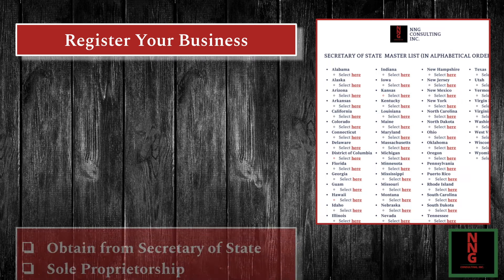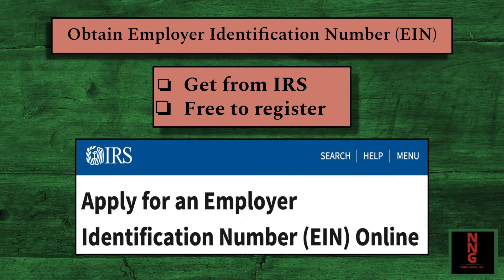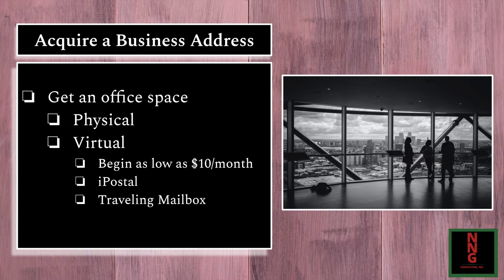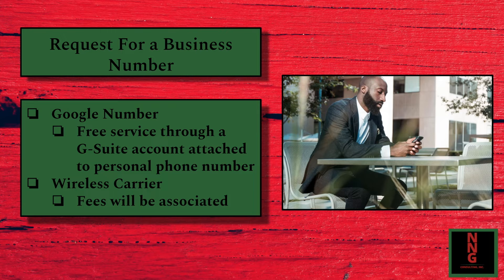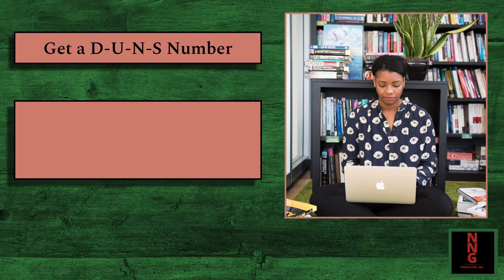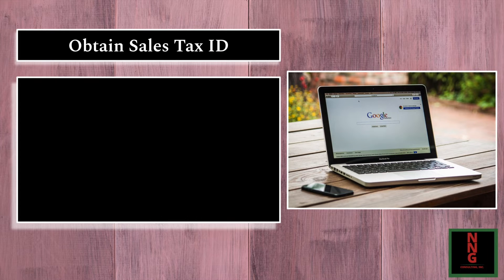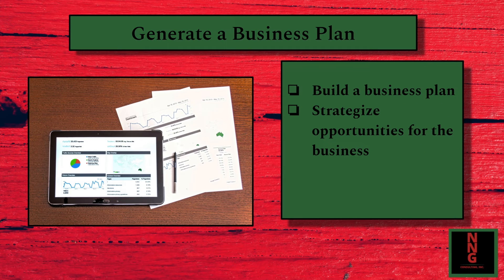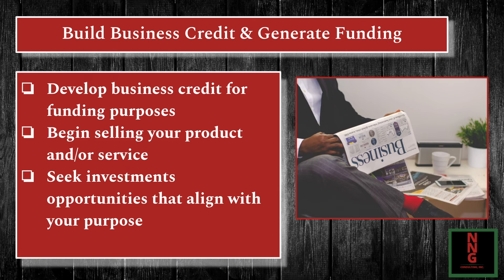How to Start a Business Checklist Course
Are you considering starting a business but do not know where to start?!  This FREE course provides you with everything that you need to know to legitimately start a business.

Take advantage of this complimentary course outlining how to deep dive in entrepreneurship by structuring your organization properly.

You can view the FULL complimentary course including a Certificate of Completion and additional resources at our online academy, NNG University by selecting  Be sure to check out all of the courses and bundle options available through our institution.

Divine Rising  - we are New Nation Goddess, Inc. DBA NNG Consulting & NNG University!  We aim to serve the new nation by educating the underrepresented (people of color, women and LGBT) on how to build TRUE generational wealth and achieve optimal health.

NNG Consulting offers business consulting to small to mid-size businesses assisting with organizational structure, strategic planning, project management, program development and auditing & analysis.  As a licensed Plant-Based Nutritionist, former Biology Professor & retired Chef who reversed 10+ diagnoses and lost 80+ lbs holistically, we offer nutrition consulting services to prevent and/or eliminate chronic illnesses annihilating our culture.

With NNG University, we offer business and nutrition courses to aid in individuals progressing to their highest frequency and/or to achieve positive health outcomes mentally, emotionally, spiritually and physically.

If you are interested in a business or nutrition consultation, feel free to reserve an appointment

We wish you a POSITIVE, PRODUCTIVE and PEACEFUL learning experience ahead!